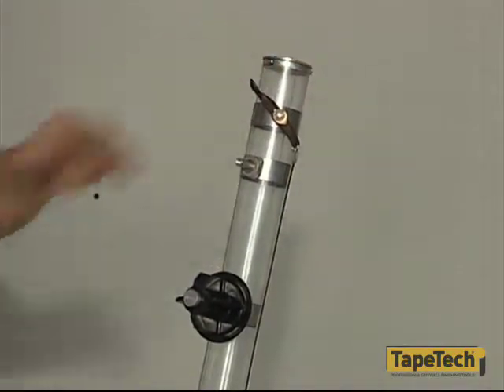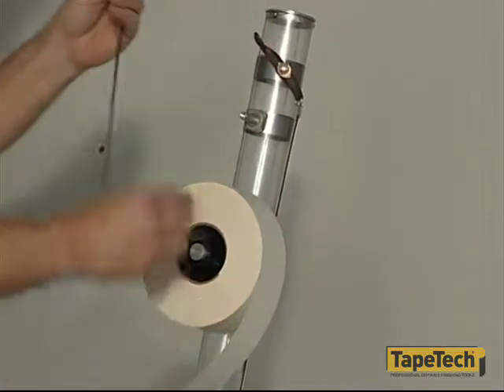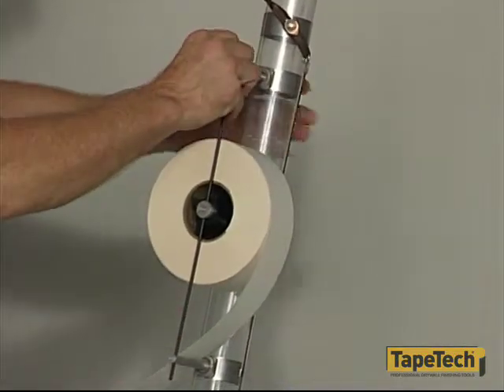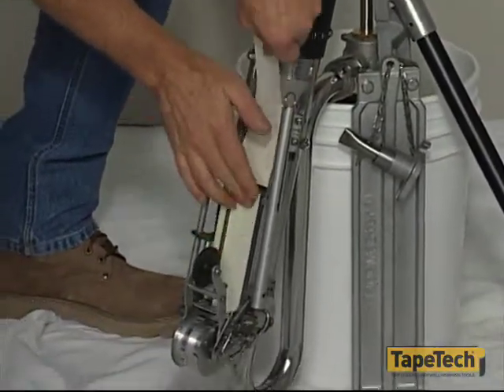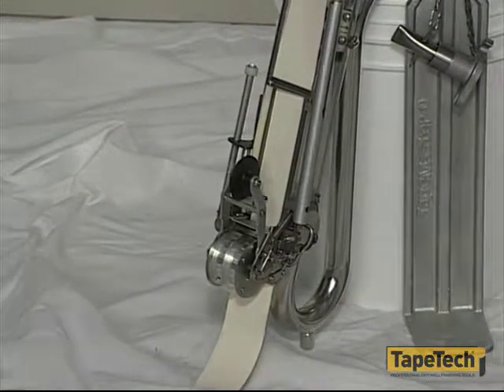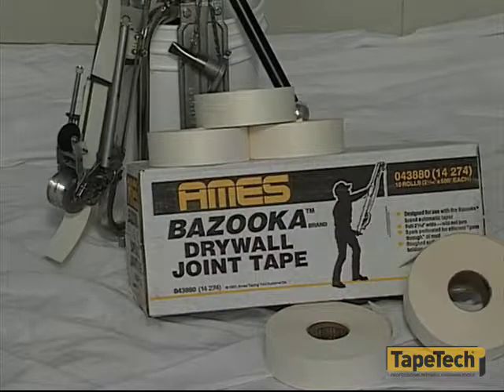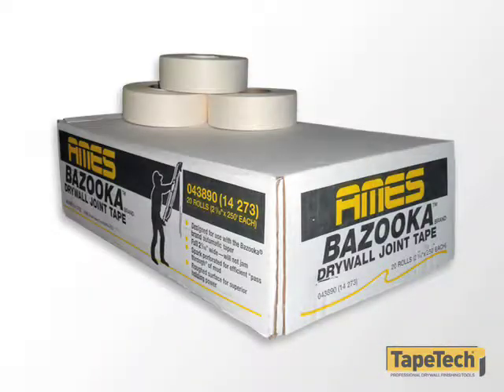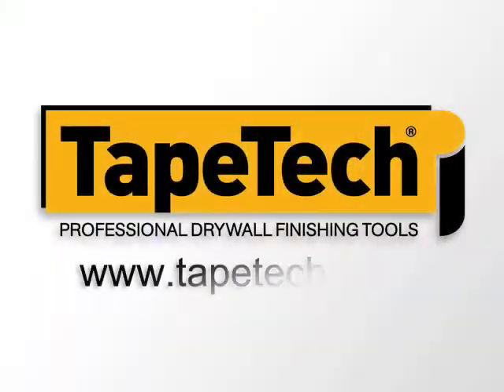Loading the Tape onto the Taper